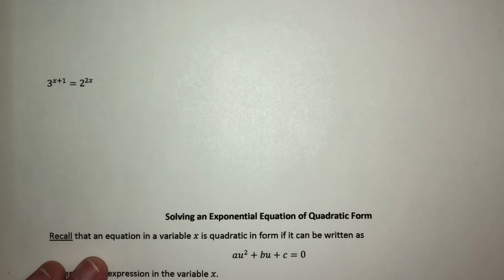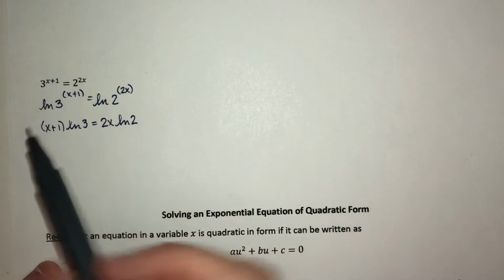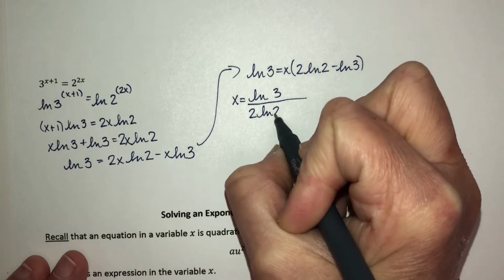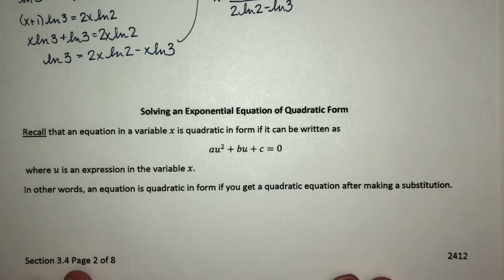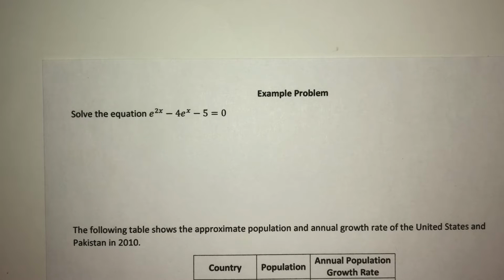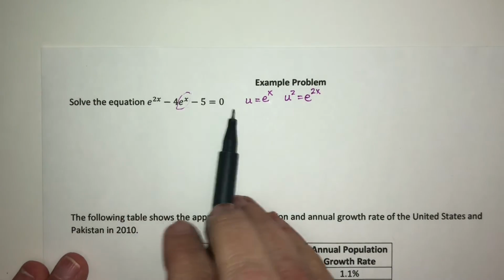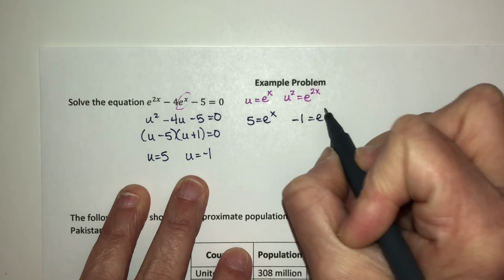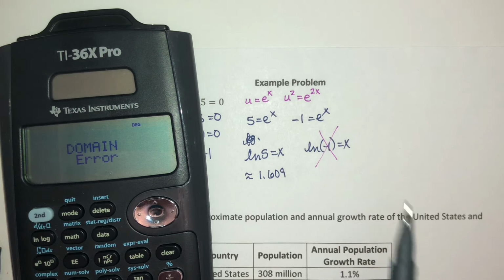(2412) Section 3.4 Exponential and Logarithmic Equations 2/8